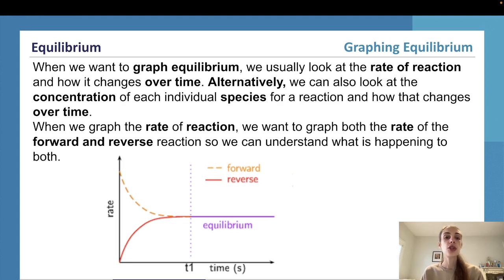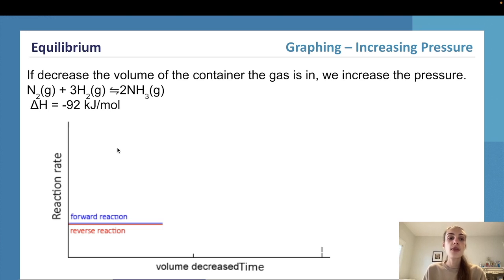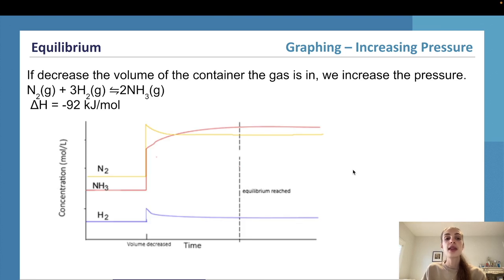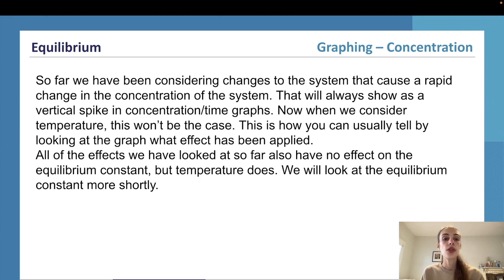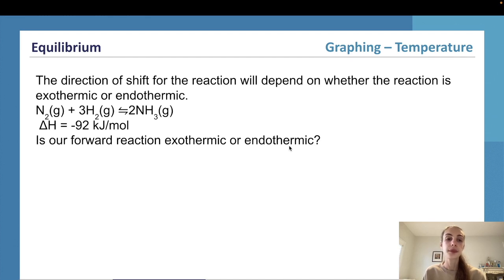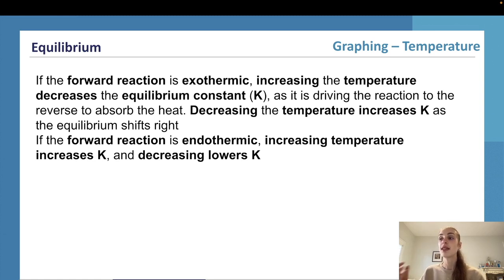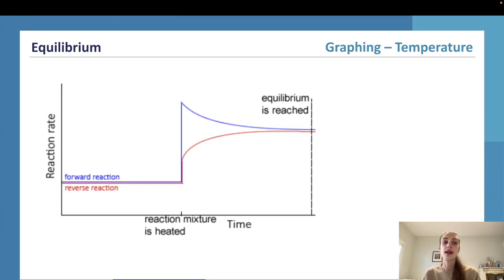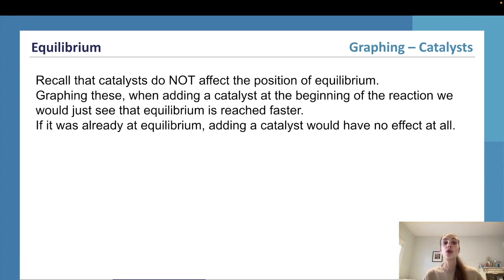QCE Chemistry 3&4 - Graphing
An expert summary on Graphing! Covers everything you need to know to answer simple and complex questions on this topic.